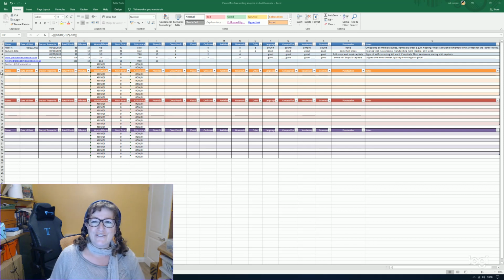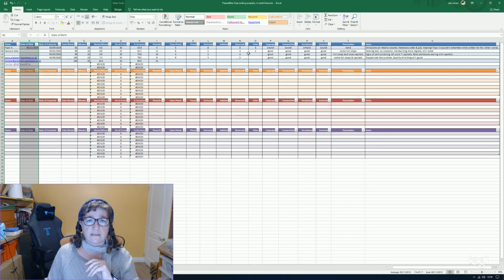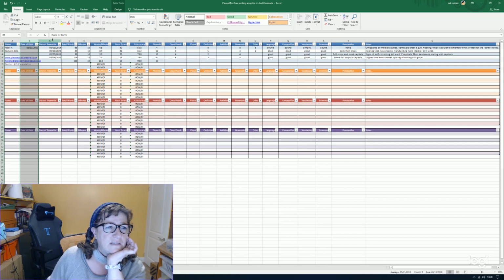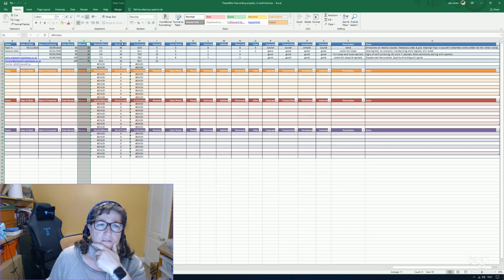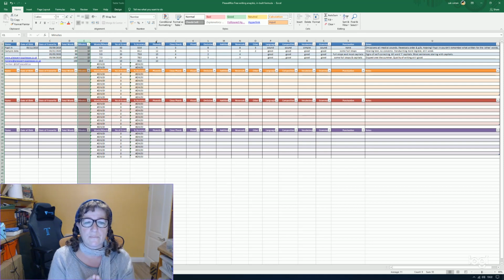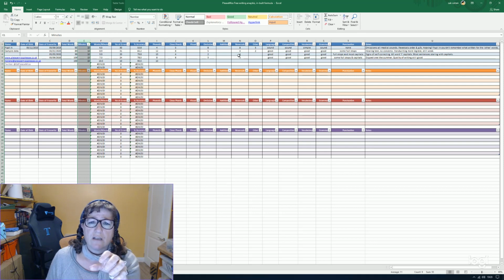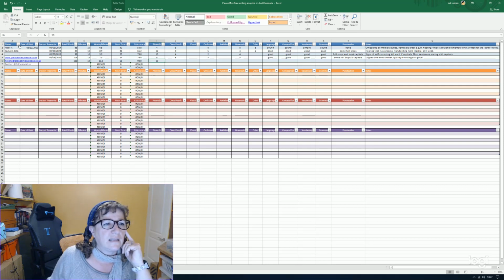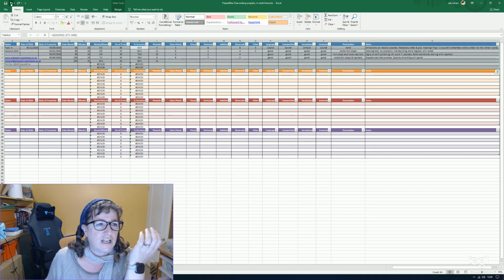Talking Through Free-Write Spreadsheet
Here I go through the spreadsheet for free-write analysis, sharing my screen and talking you through. Please acknowledge me when sharing this. for my details.